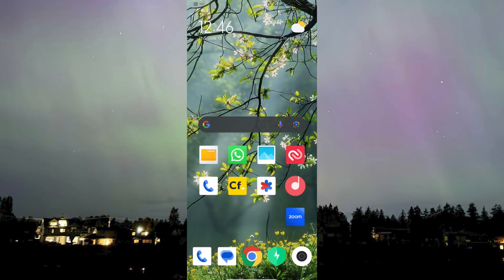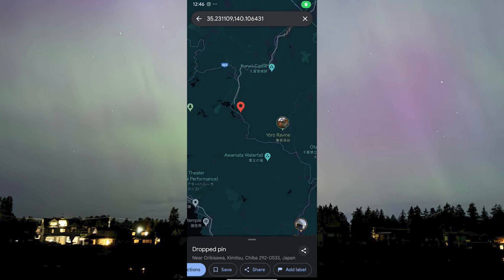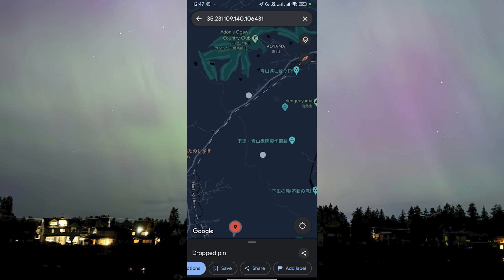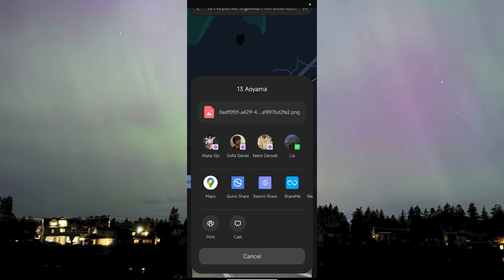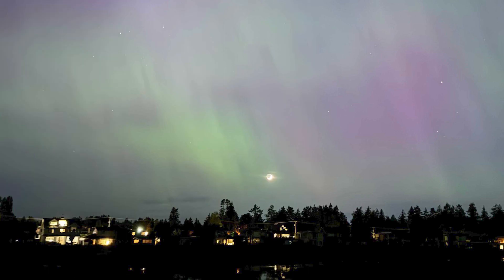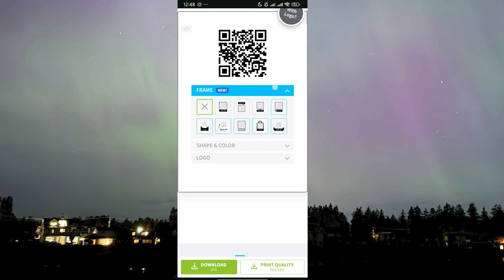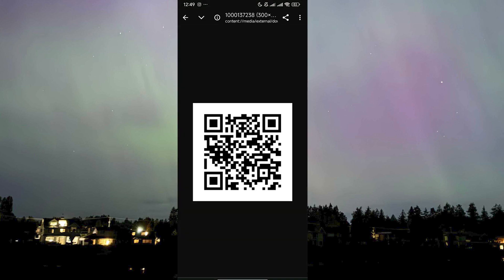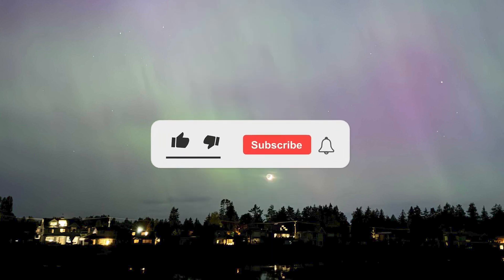How to Generate QR Code for Google Maps Location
Looking for a guide on how to generate a QR code for google map location? In this video, we'll guide you on how to create QR code for location in google map.